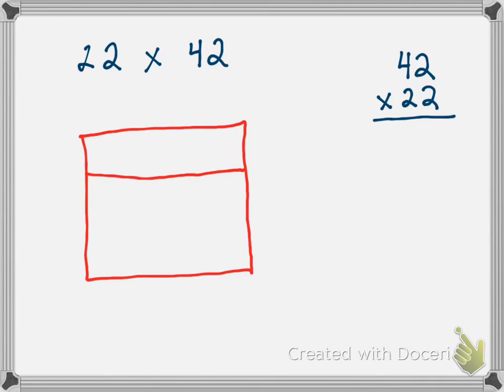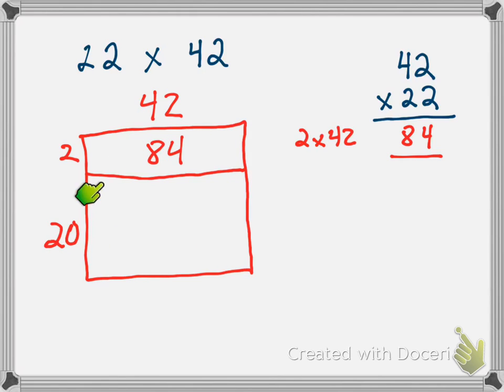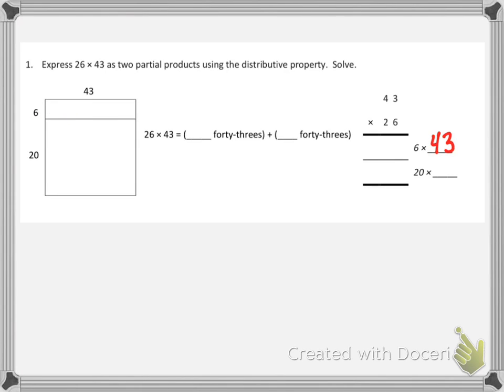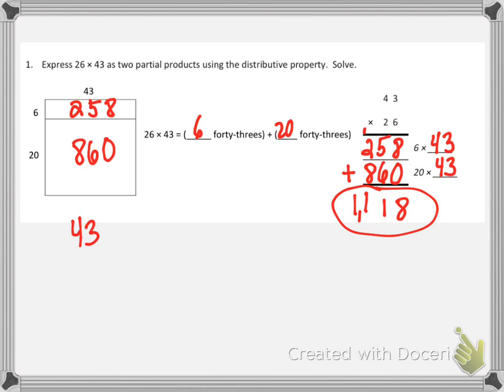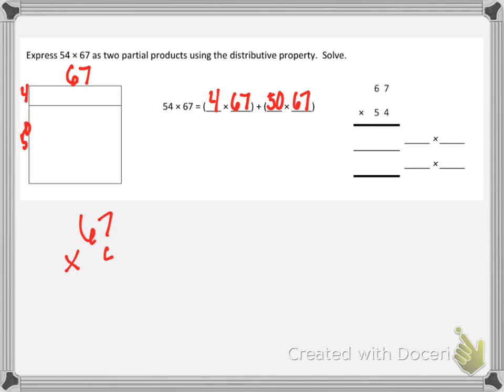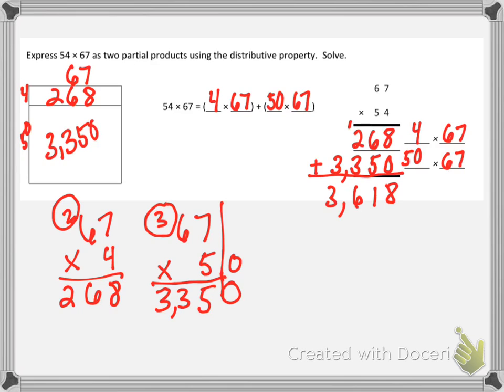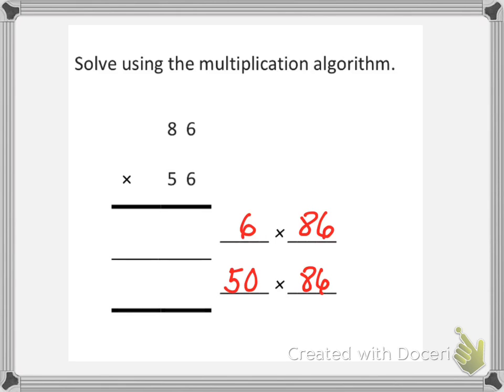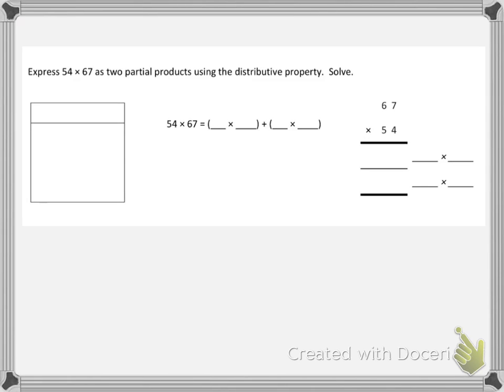Module 3 lesson 38